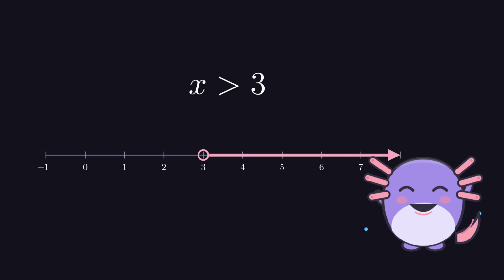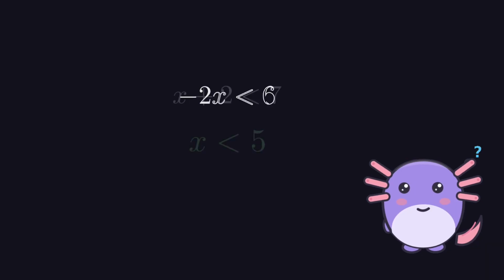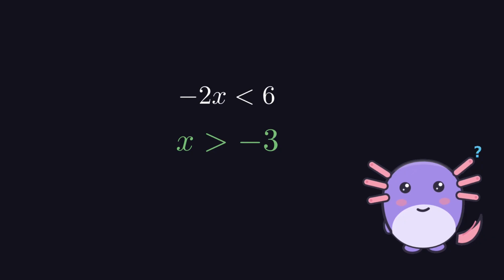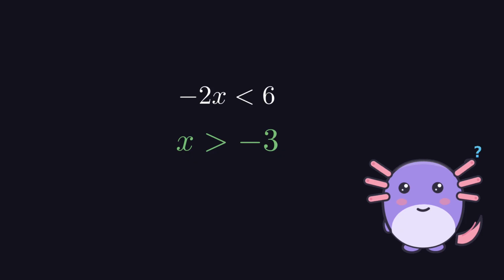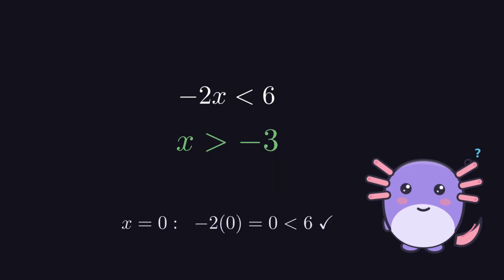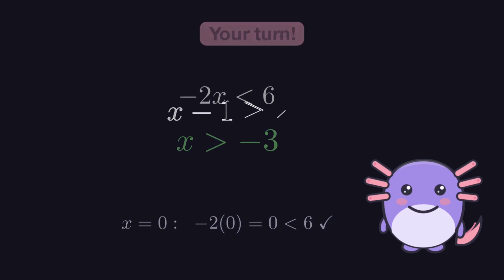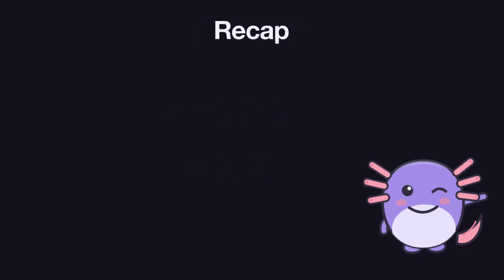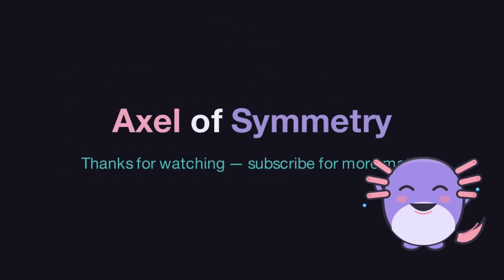Inequalities & the Famous Sign Flip | Algebra Basics #7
When math stops being equal: less-than, greater-than, ≤, ≥. Read number-line arrows, solve inequalities like equations, and dodge the one trap everyone falls into — flipping the sign when you multiply or divide by a negative. With Axel the axolotl! 🟣